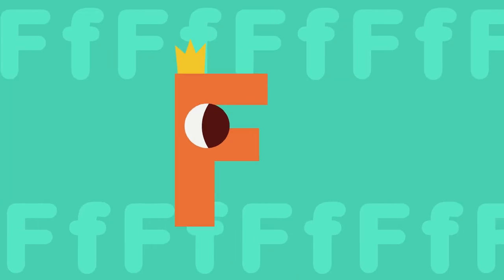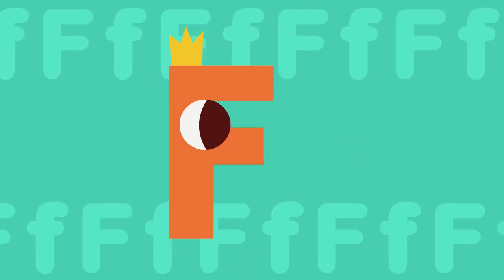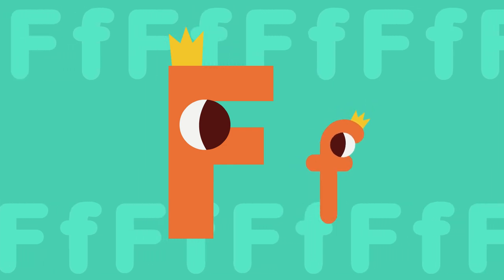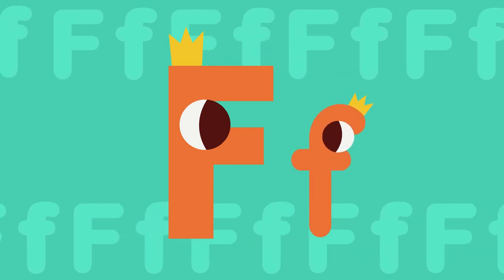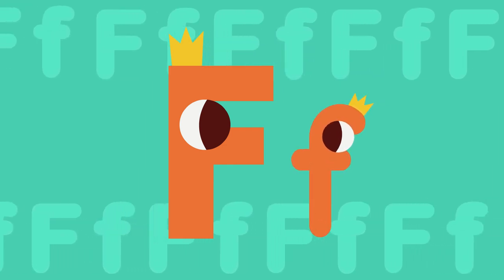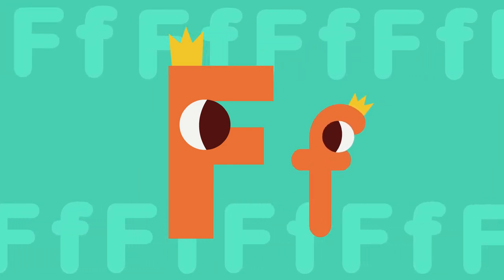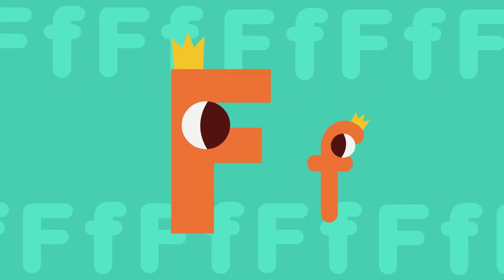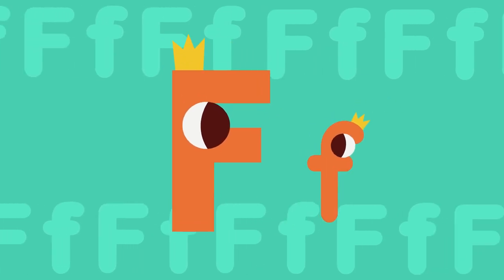잼잼 알파벳송(Alphabet song) 06 F Song